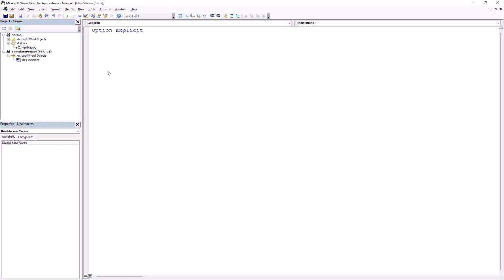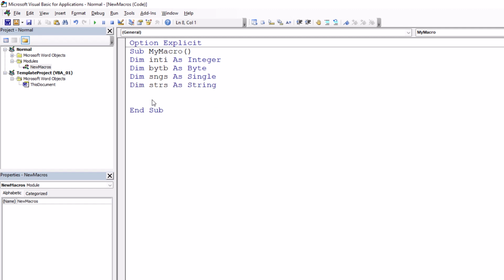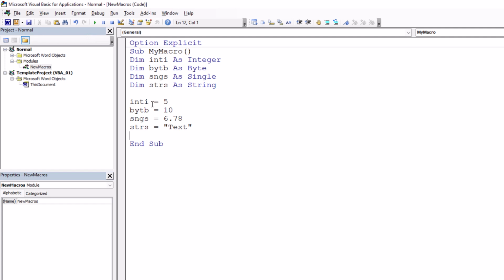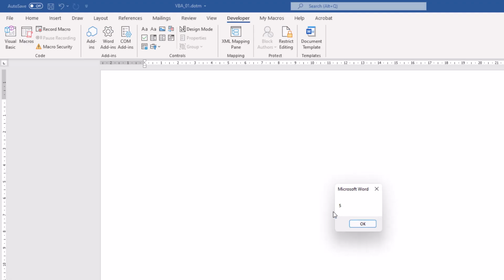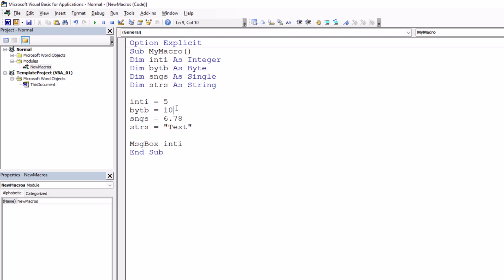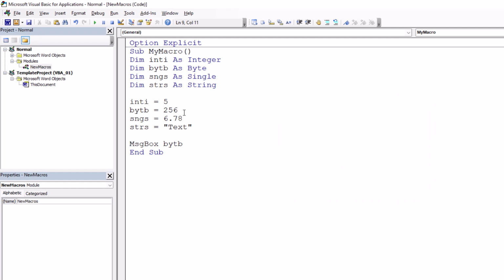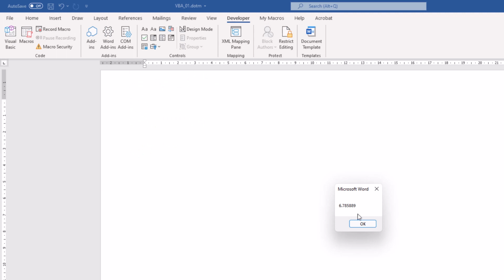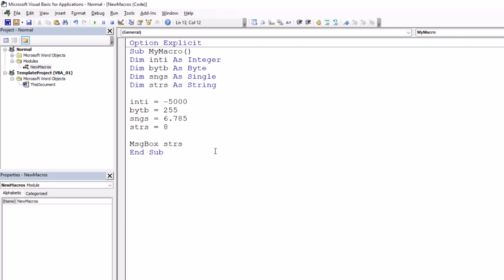#161 - VBA: Review Data Types (Checks) in MS Word